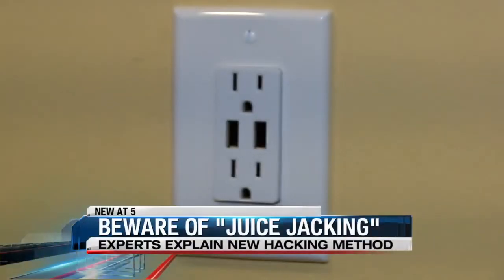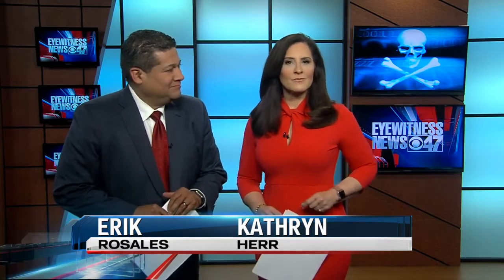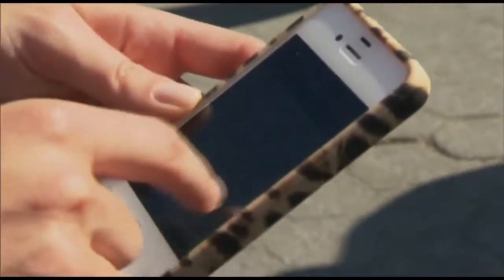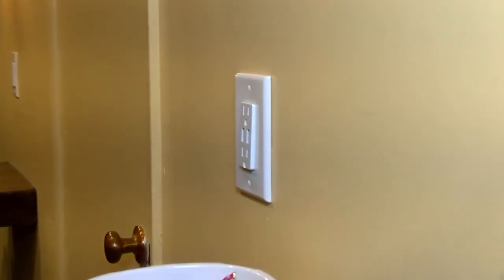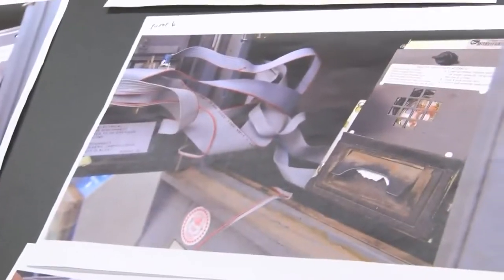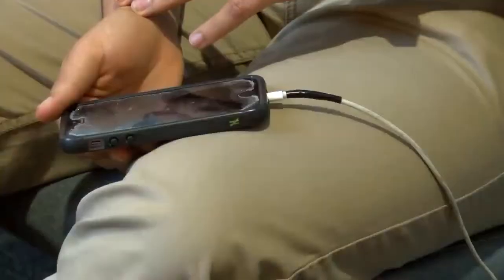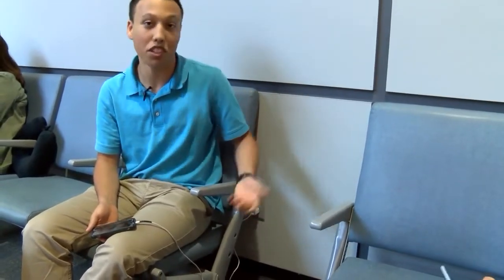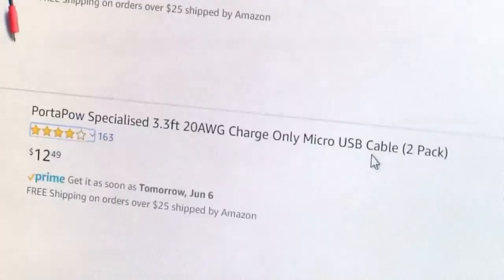Hackers use USB chargers to hack your phone